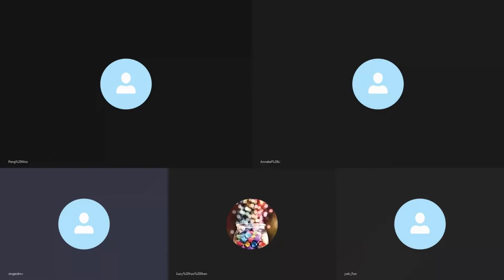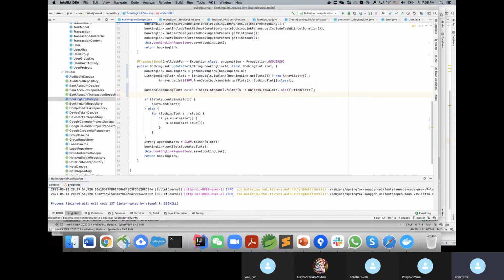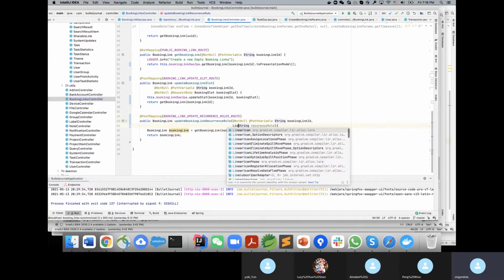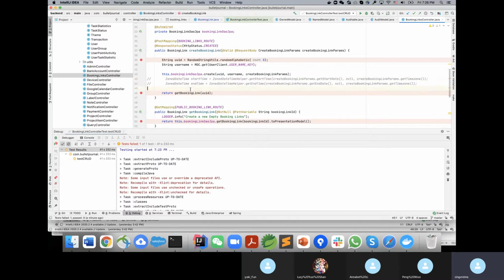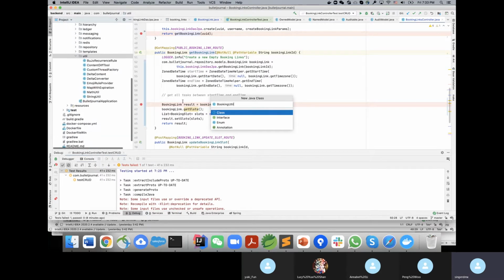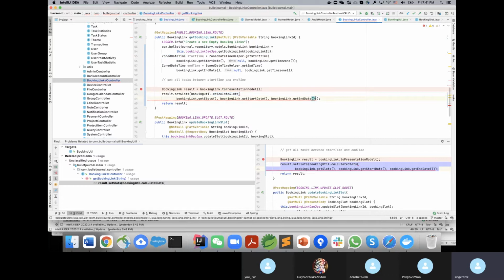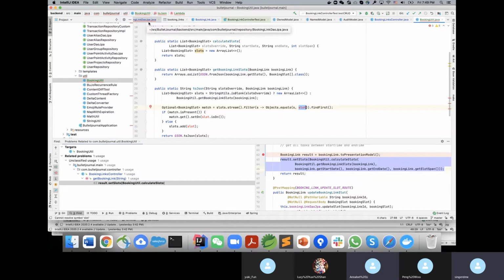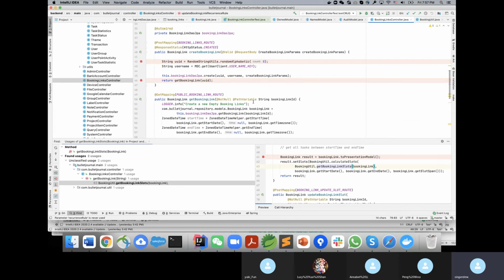Full Stack Project 52 - Backend - Booking Link Controller